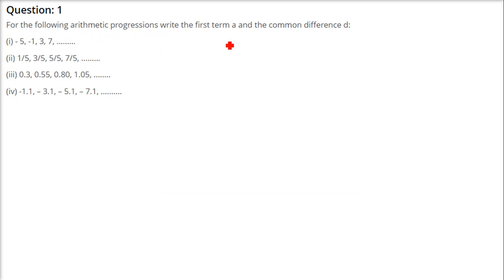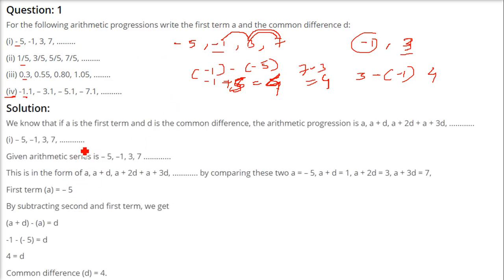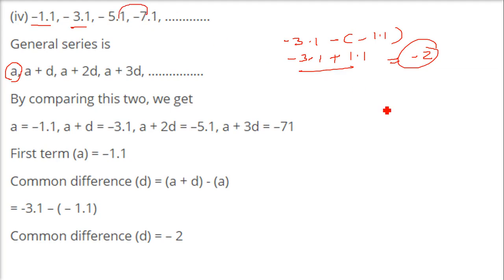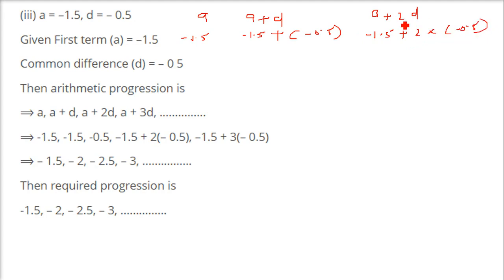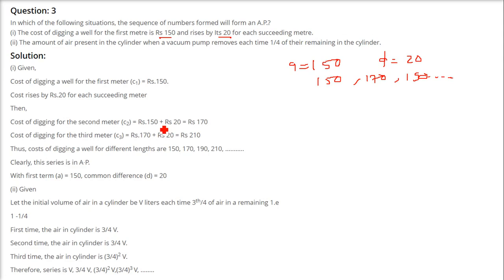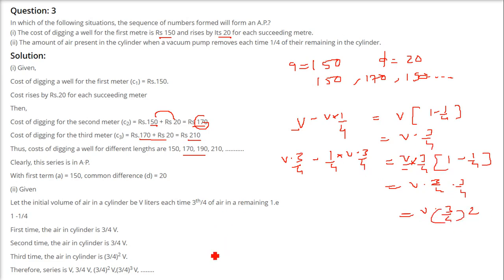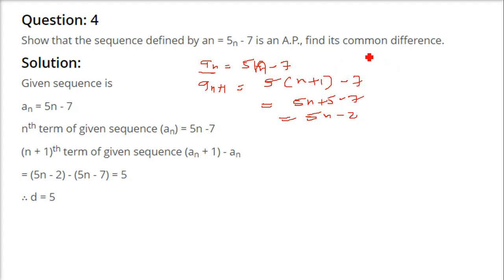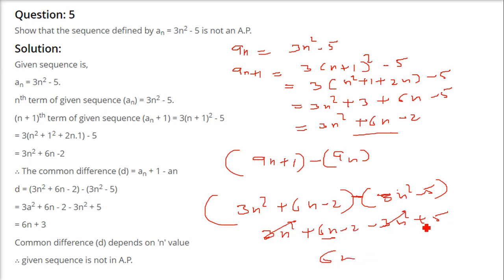Solved Problems on Arithmetic Progressions First Term and Common Difference